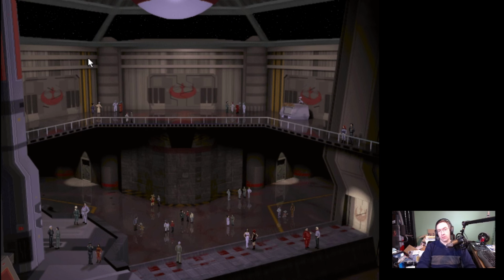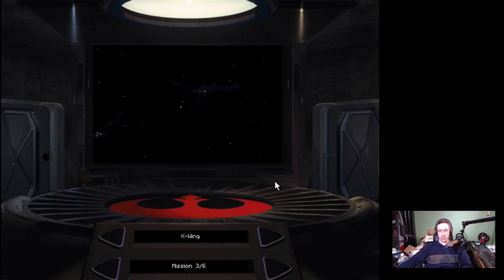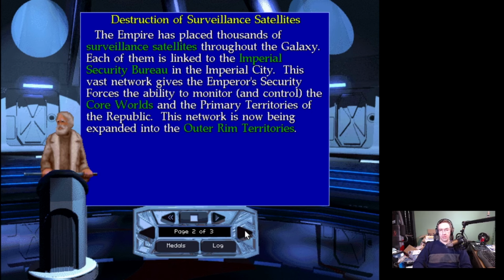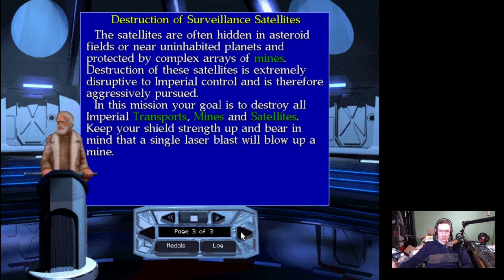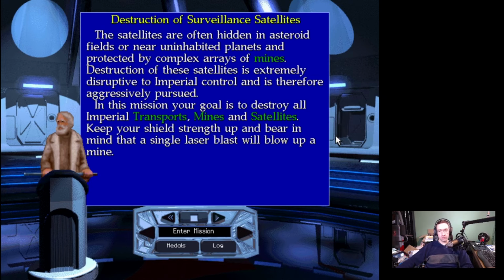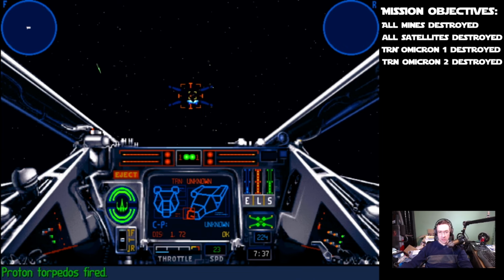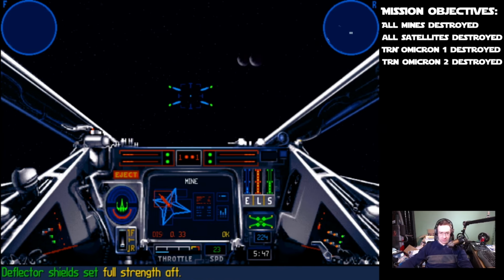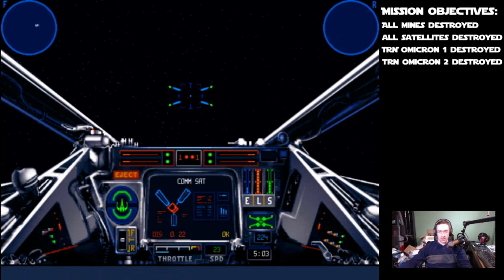X-Wing Redux: Satellites Near Coruscant (X-Wing Historical Mission 3)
Star Wars: X-Wing Historical Mission 3 - Satellites Near Coruscant. Remastered from the 1998 Win98 re-release, with the X-Wing Alliance DDraw wrapper for optimal graphics.